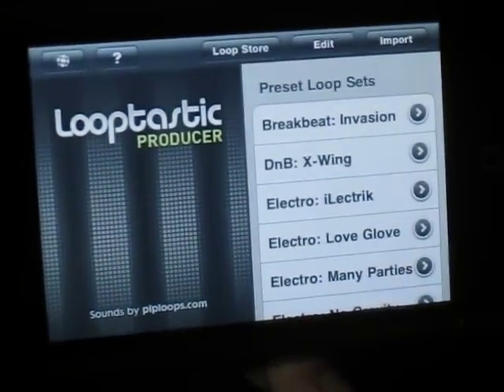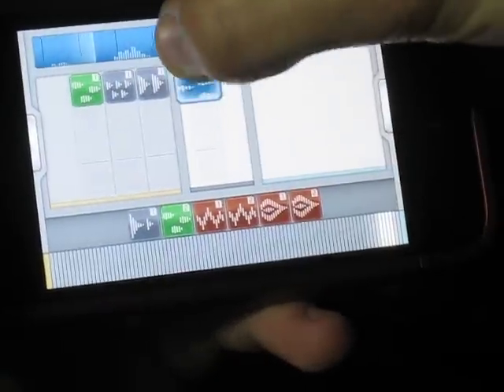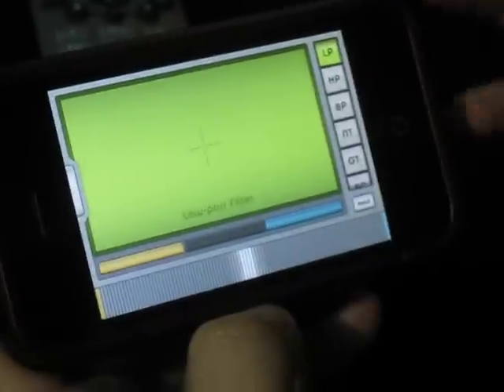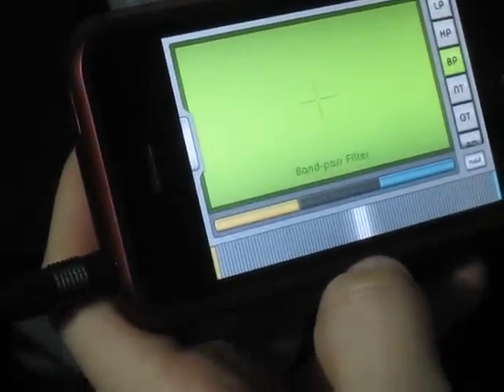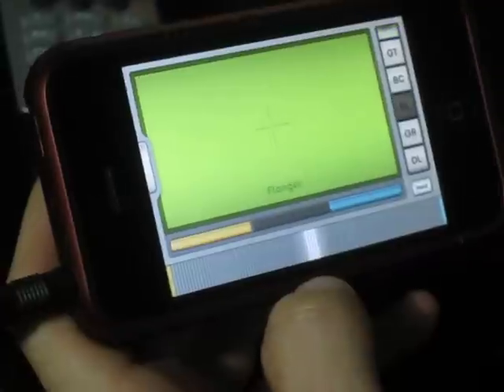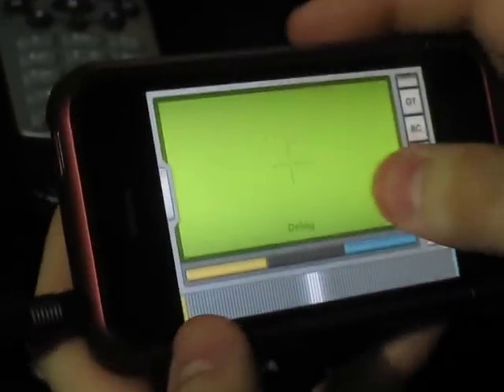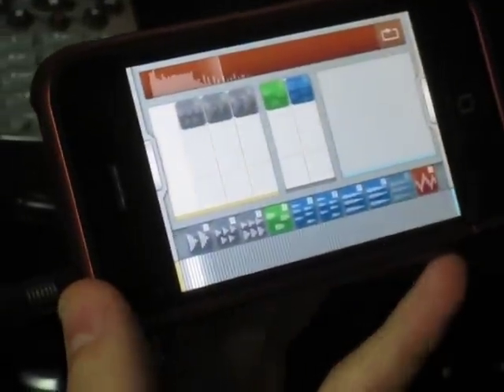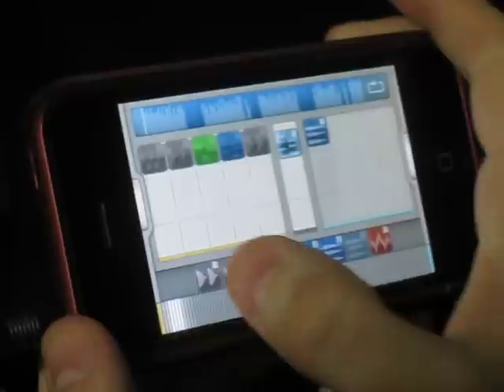Looptastic producer review App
Demo